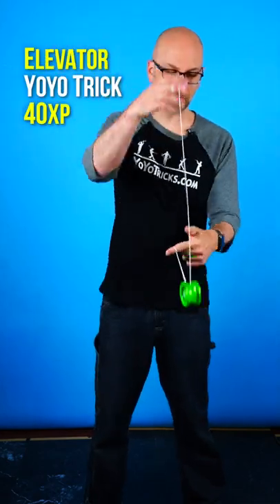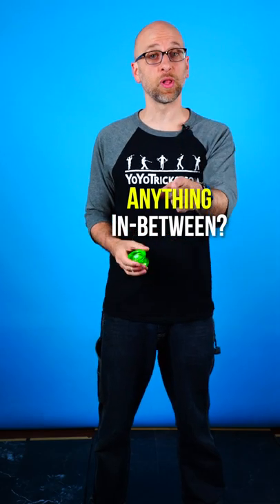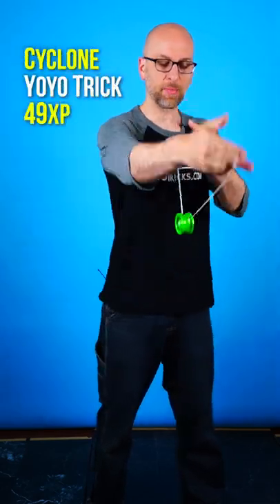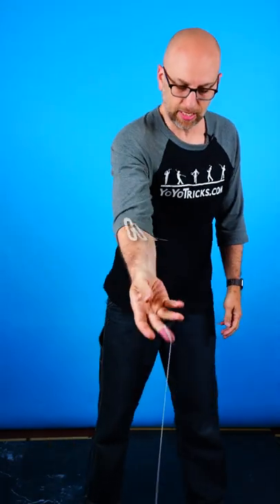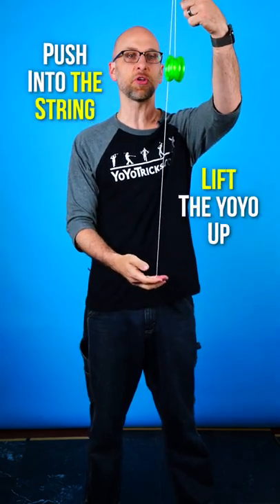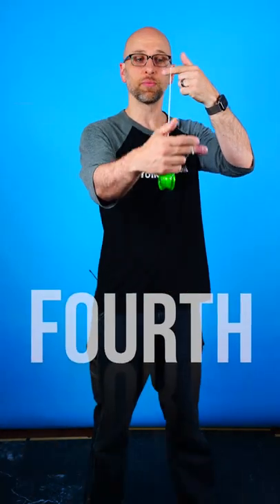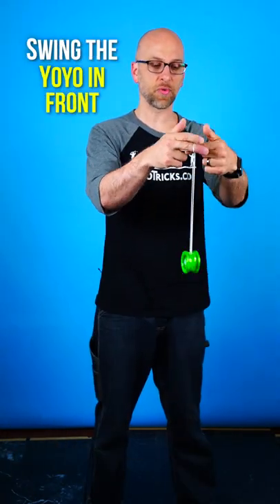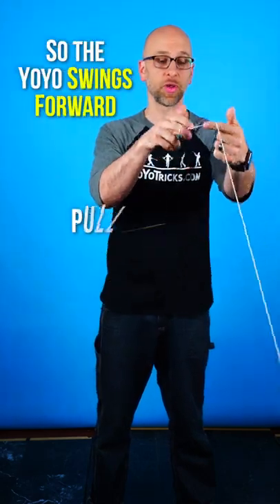Beginner Cyclone Yoyo Trick 🌪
Learn how to do the Cyclone Yoyo Trick. Easy Beginner trick between Elevator and Brain-Twister